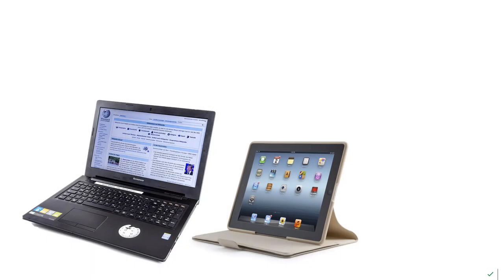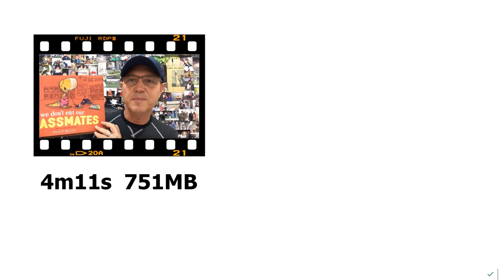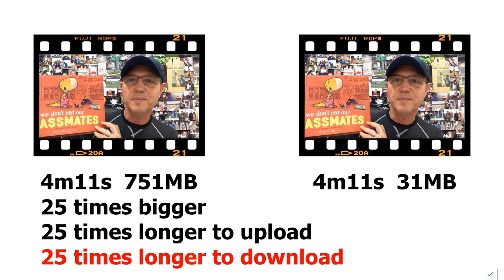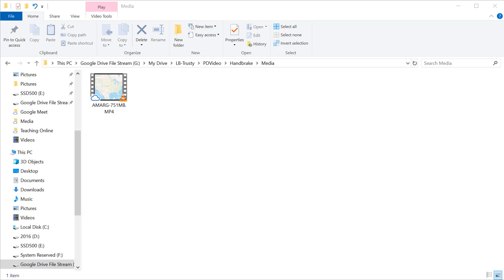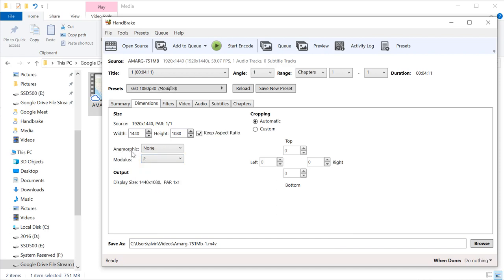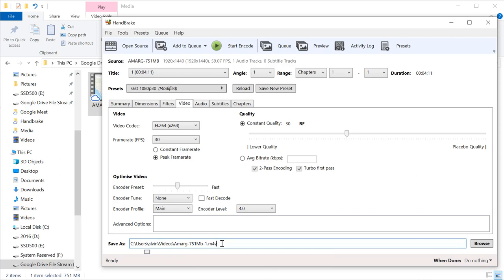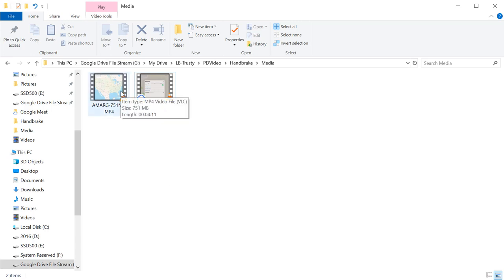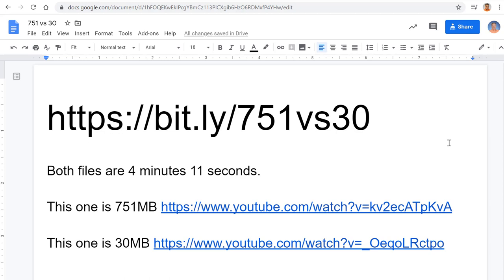Using Handbrake to Make Smaller Files